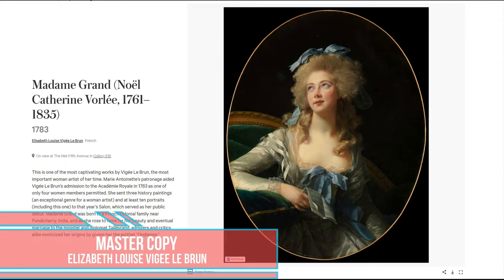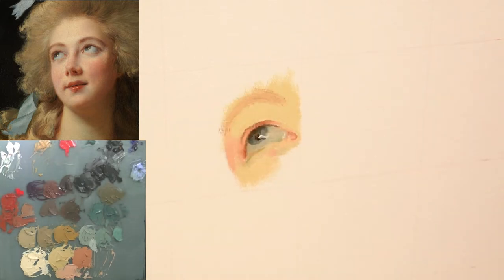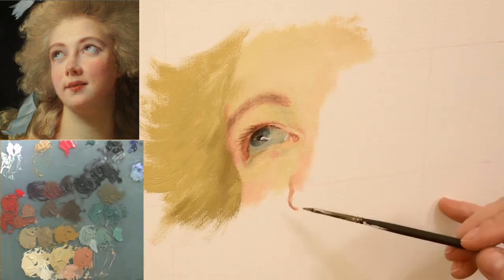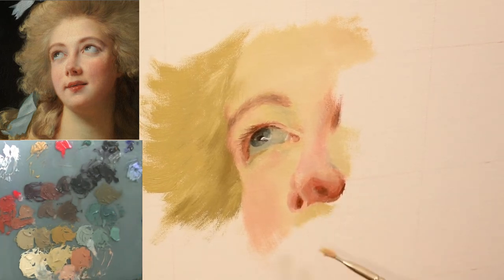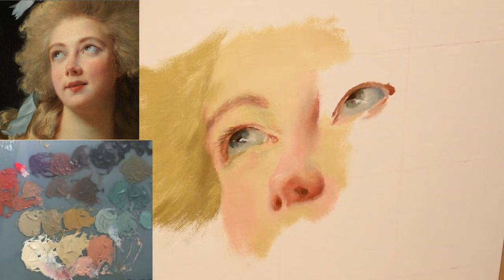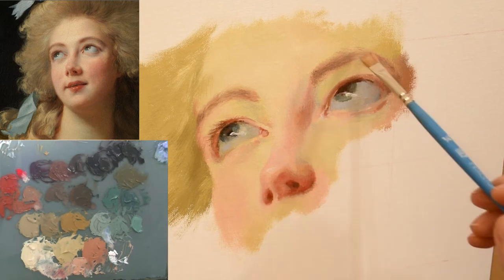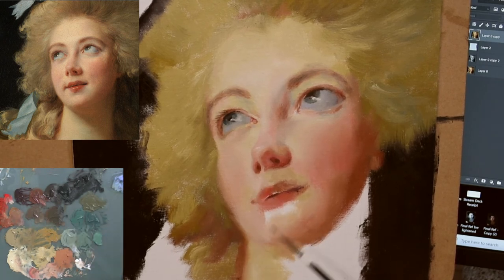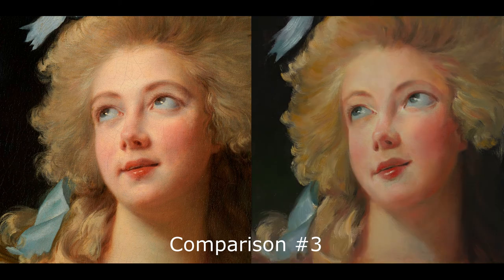PAINTING DEMO: What I Learned From This Vigee-LeBrun Master Copy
Today I will explain what it is that I've learned from painting this master copy of Elizabeth Louise Vigee Le Brun's Grande Madame. Also I will introduce Vigee Le Brun to help you get to know her and some of the struggles she had to endure in order to become the portrait painter that went on to paint Marie Antionette. While I share with you all that I've learned, you can watch me paint (in sped up timing) this master copy.

Supply List:
Table Top Easel: Rectangular

12 X 12 Inch Stretched Canvas Value Pack of 7

1/4 inch Grainer(Comber) Paint Brush by Princeton
3/4 inch Grainer (Comber) Paint Brush by Princeton

12"x12" Canvas , pack of 8